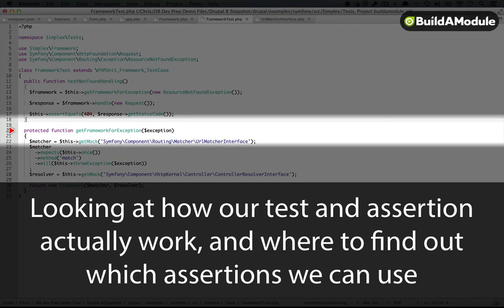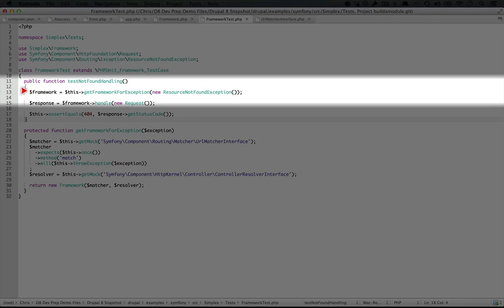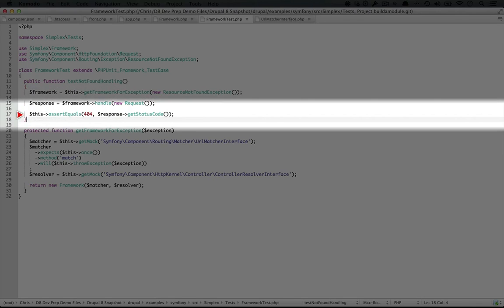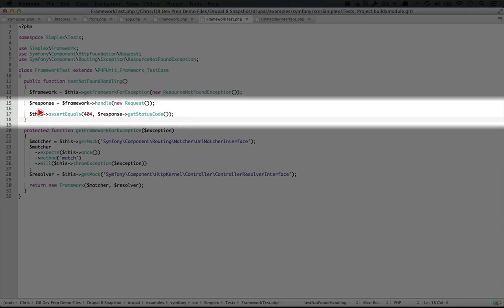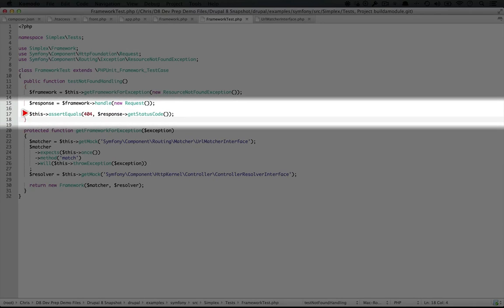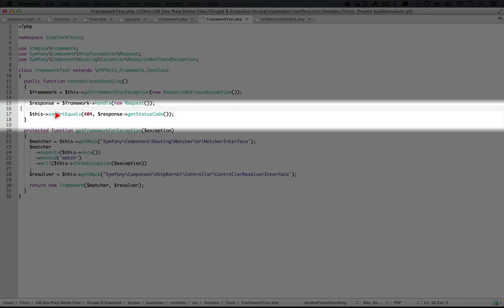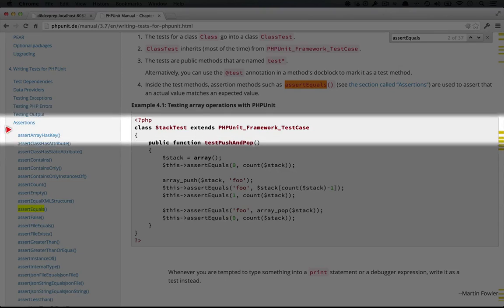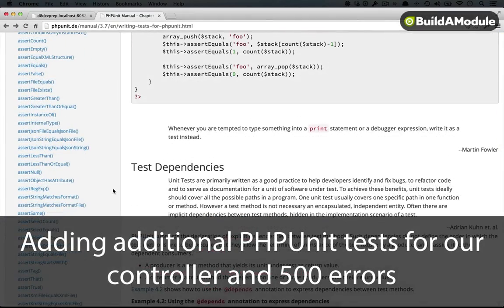104. How our test and assertion actually work, and where to find out which assertions we can use